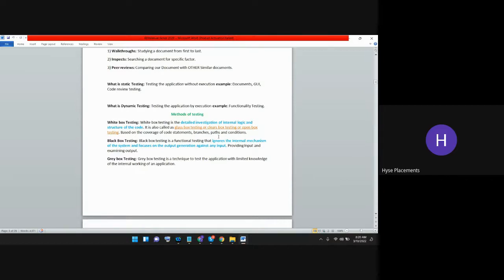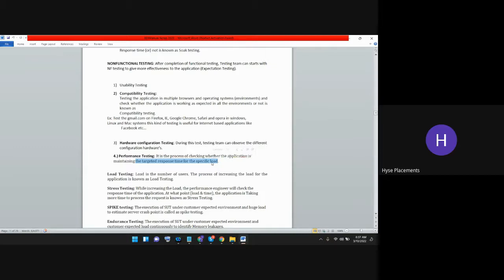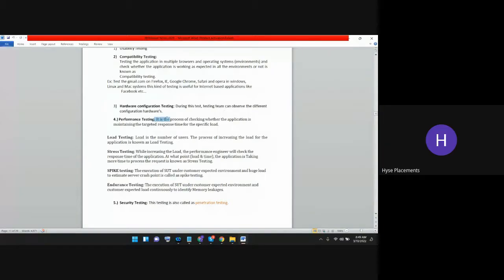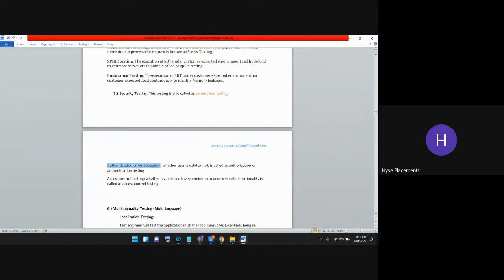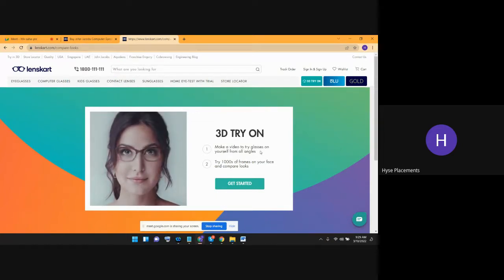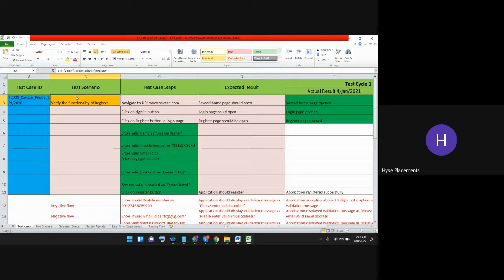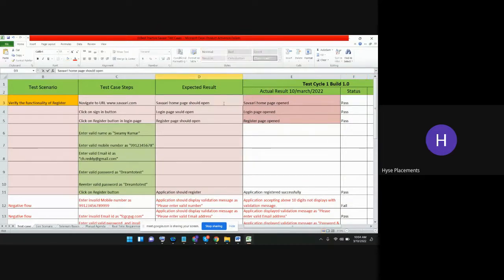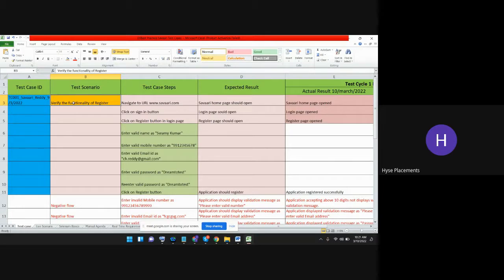Testing Training Manual + Automation | Class No.7 By Hyse Digital Academy | Online Classes